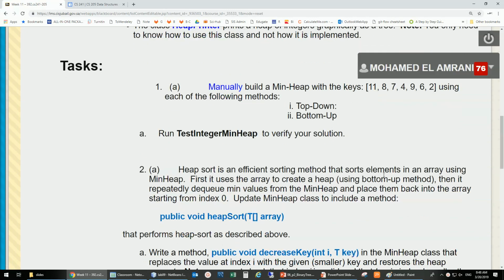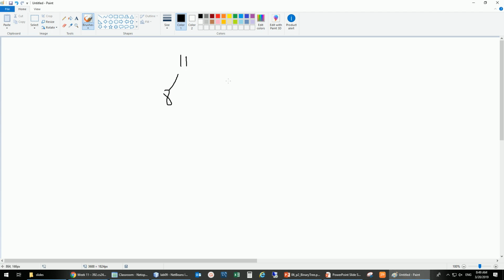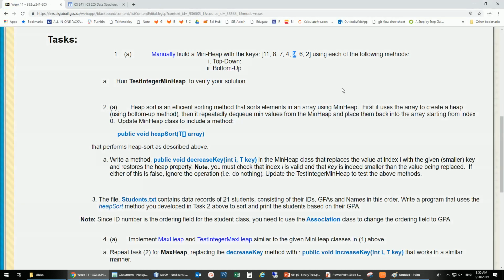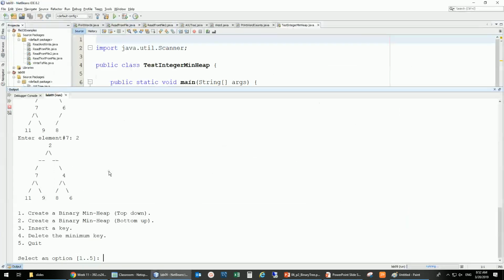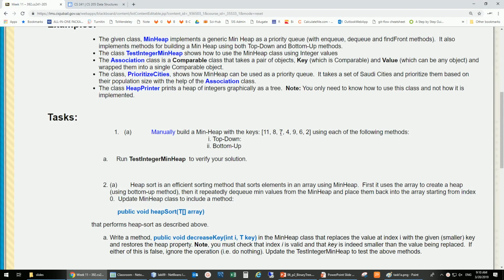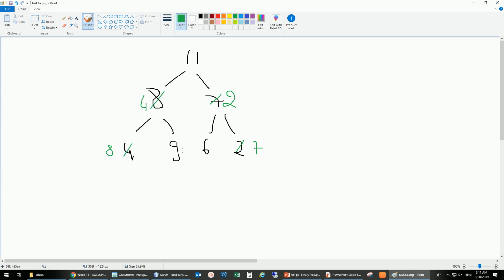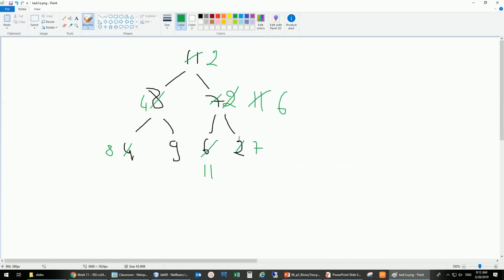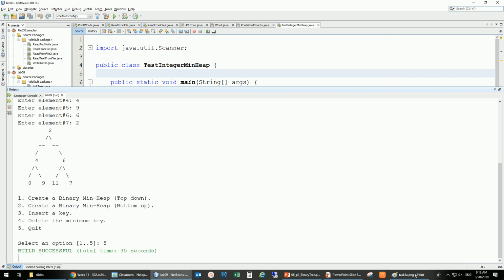392 cs241-205 Heap Week 11 Exercise 1